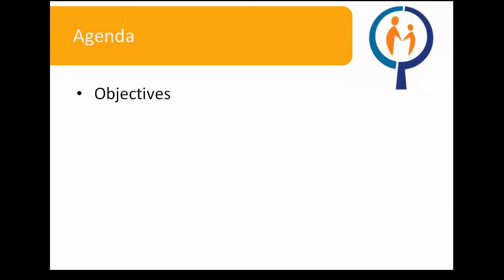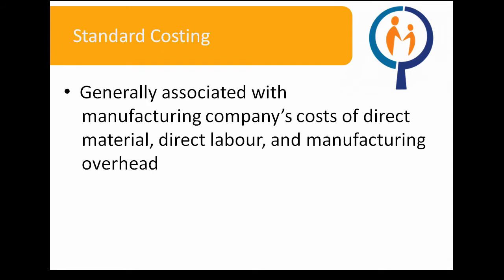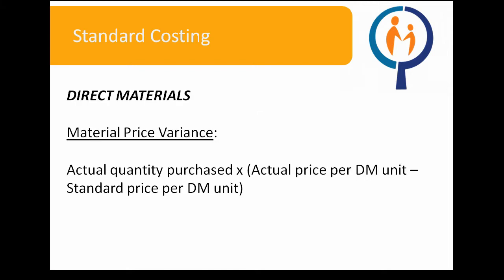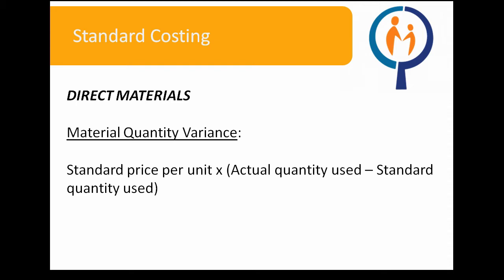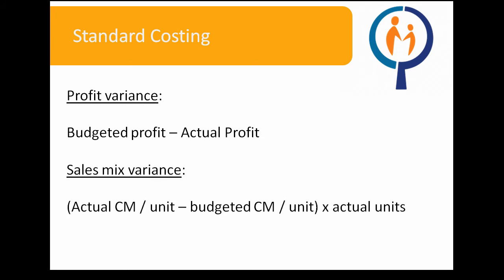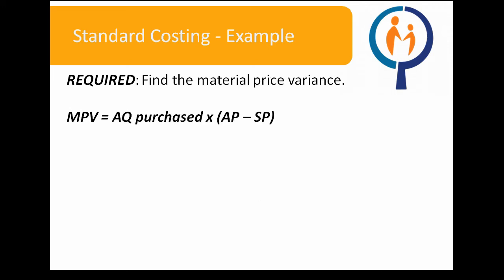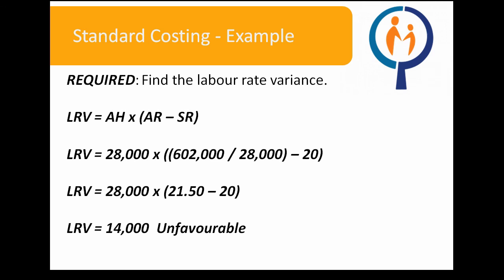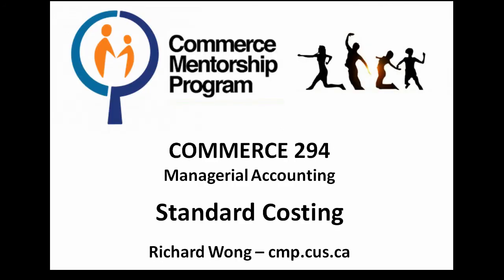COMM 294 - Standard Costing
Commerce 294 - Managerial Accounting

Topic: Standard Costing
Content Covered: Material Variances, Labour Variances, Variable Overhead Variances, Fixed Overhead Variances, Sales Price, Profit, Sales Mix Variances
Tutor: Richard Wong